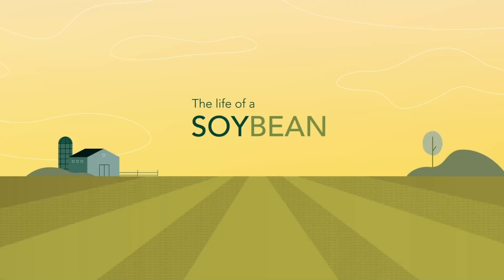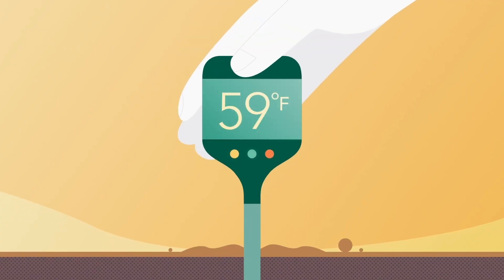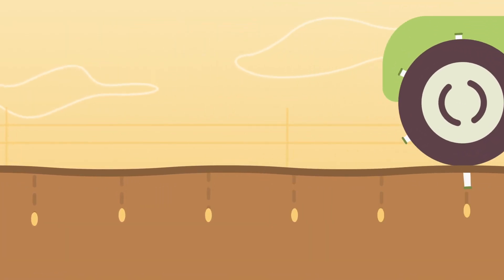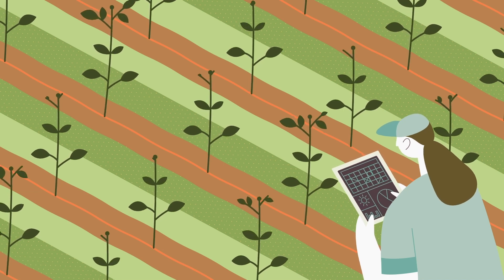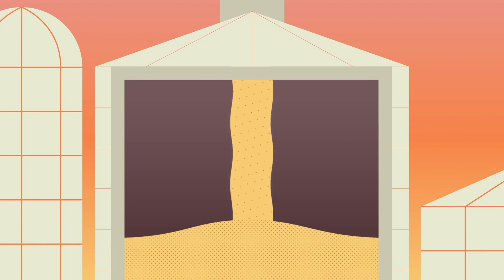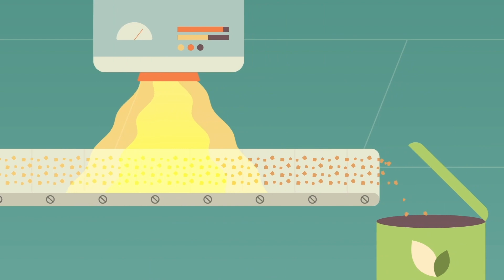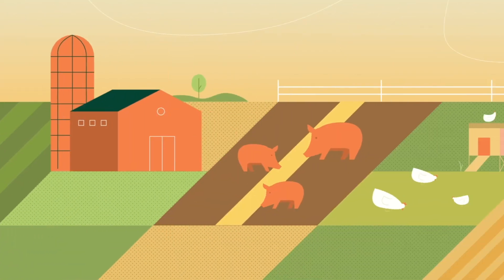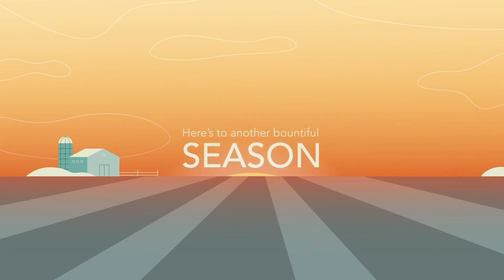The Life of a Soybean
The Life of a Soybean - Soybeans are typically grown as an annual crop, planted in the spring and harvested in the fall. The process of growing soybeans involves planting the seeds, regular irrigation and fertilization, weed and pest management and of course, harvesting. Once harvested, soybeans are used for a variety of products such as food products like tofu, soy milk, and soy sauce, animal feed, and in the production of biofuels, lubricants, and plastics.

Nebraska is one of the top soybean-producing states in the United States. The state is also home to several large soybean processing plants, where the beans are cleaned, roasted, and processed into a variety of products such as soy meal, soy oil, and soy protein which can be utilized domestically or exported to customers around the globe.